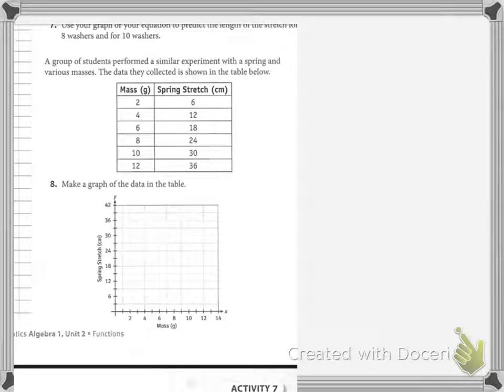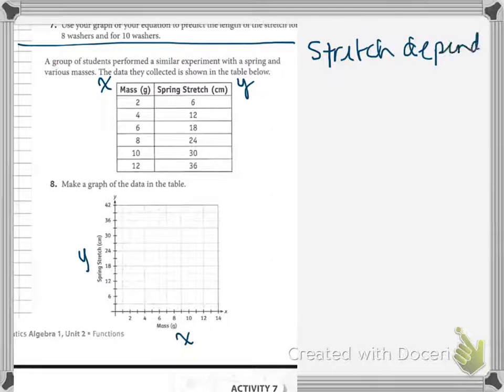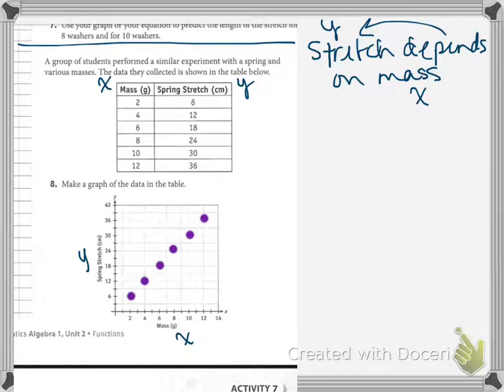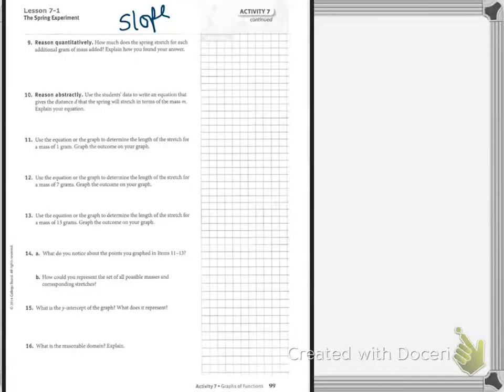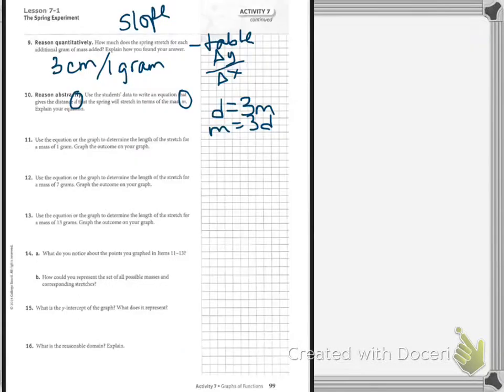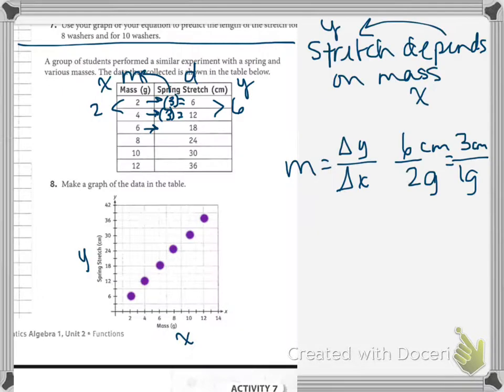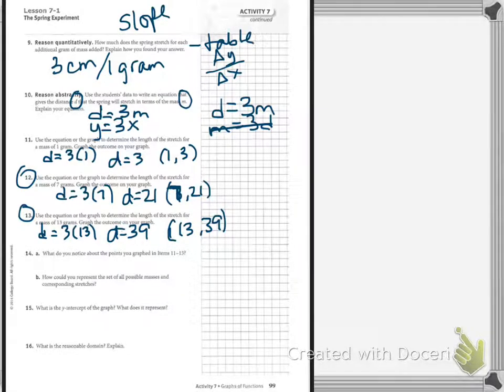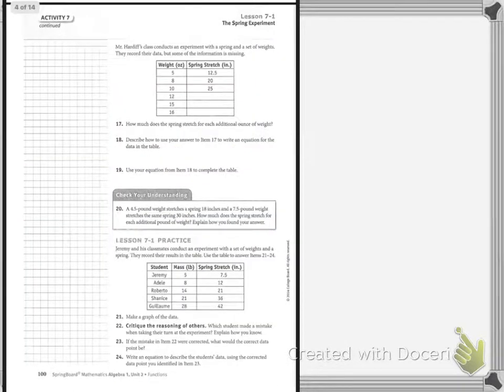lesson 7 1